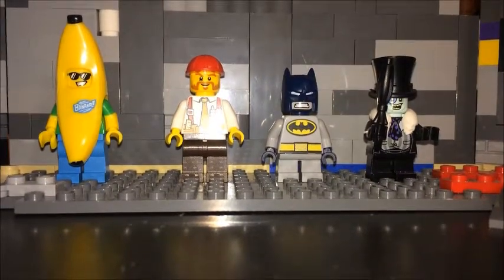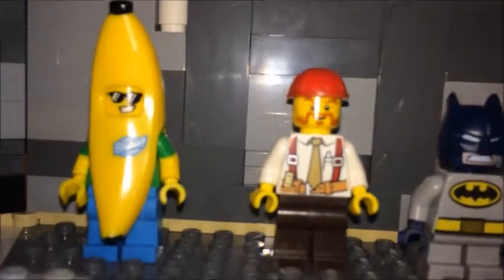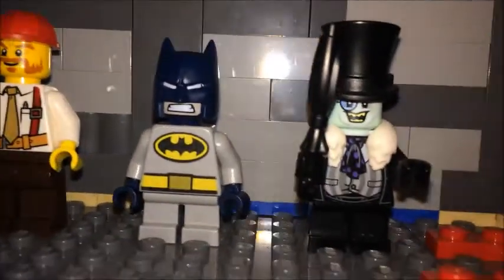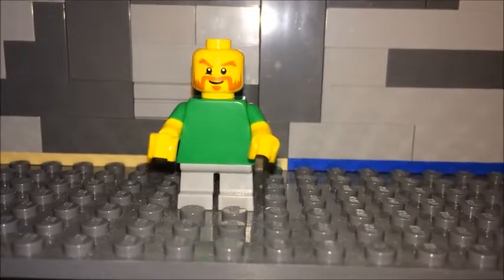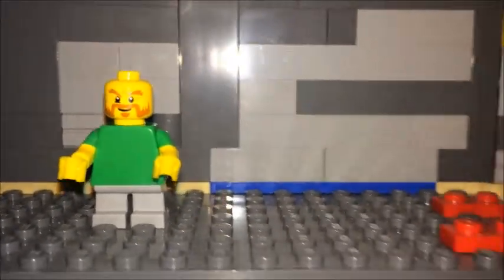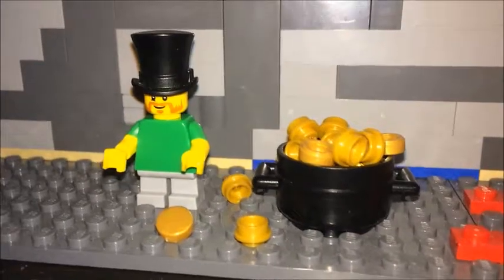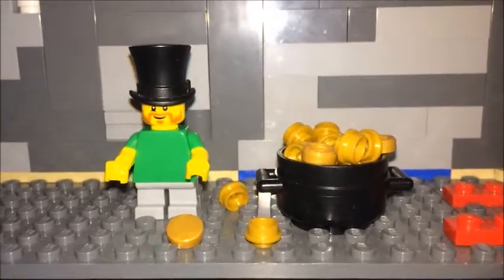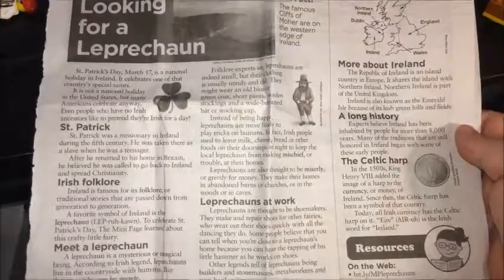Make Your Own Lego Leprechaun Minifig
Something for fun an using what Minifigs I have in my collection, plus with St. Patrick's Day coming up thought I would make one to set up an place with the rest of the Minifigs I've got on display. The Leprechaun Minifig turned out pretty good with what peace's had in the collection, plus with his pot of gold looks the part.
I am going to be working on a possible build for the Leprechaun and a hiding spot for his pot of gold, should make for a interesting build an try to make it as creative as possible.